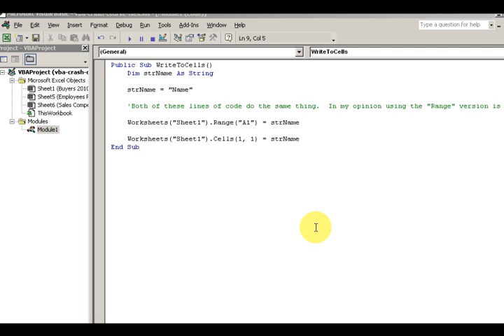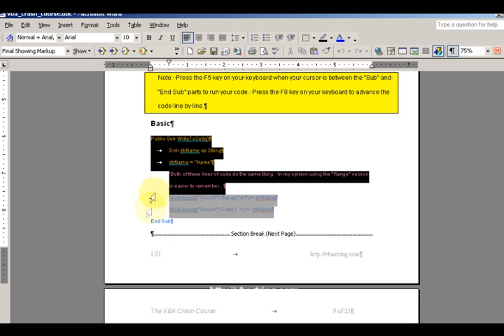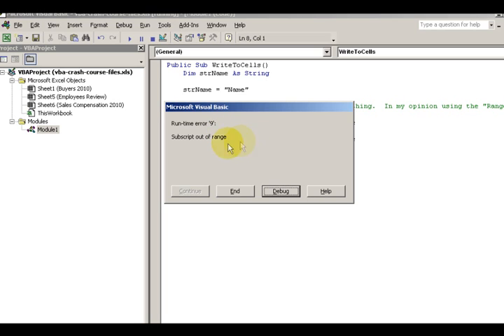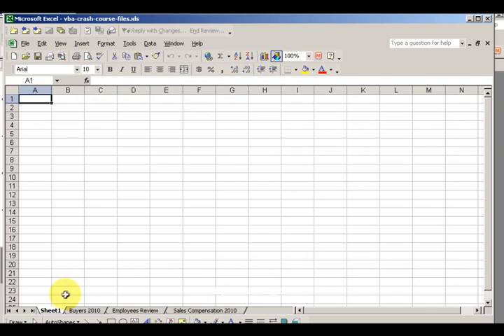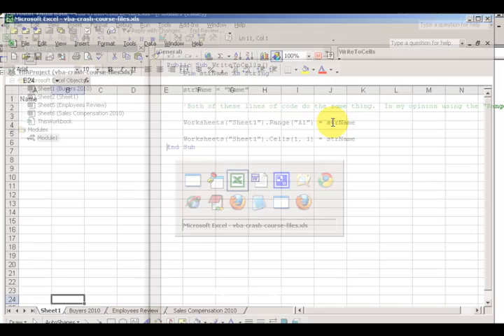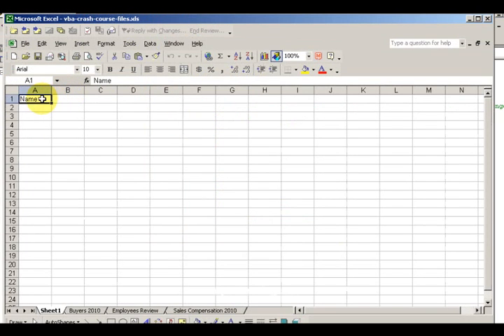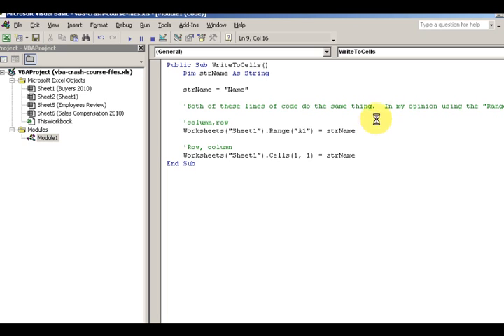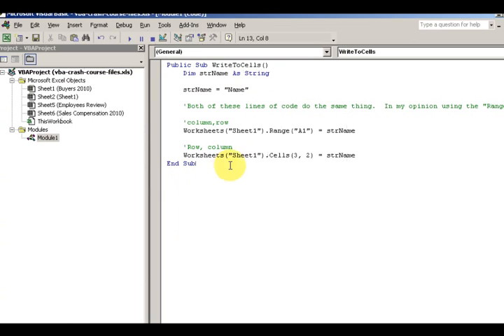VBA Cells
This video goes over accessing and manipulating the cells on your Excel worksheet with VBA.

Problems sorting out the VBA information you just learned?

Get the 100% FREE "VBA Crash Course" Manual NOW and you'll be signed up for the 12 part VBA Crash Course video training!